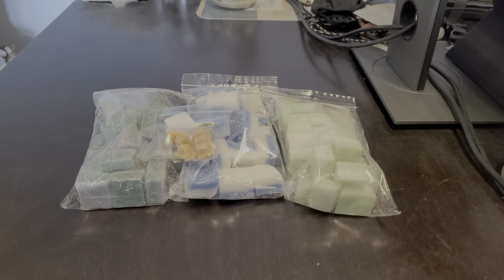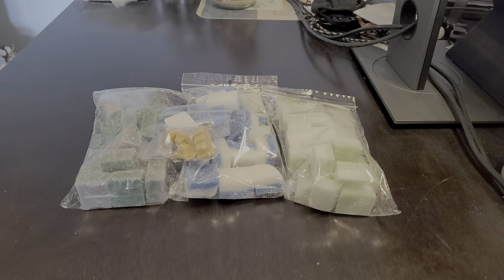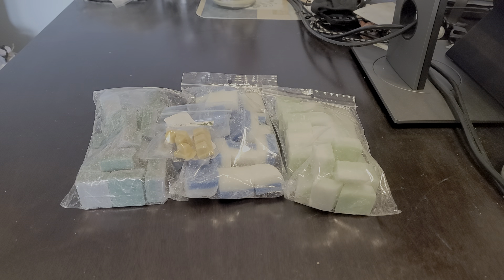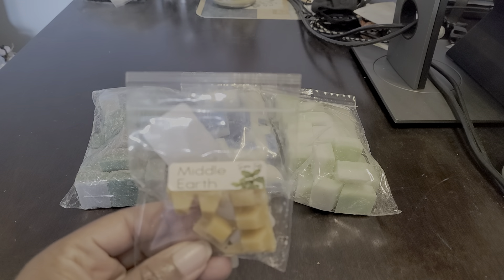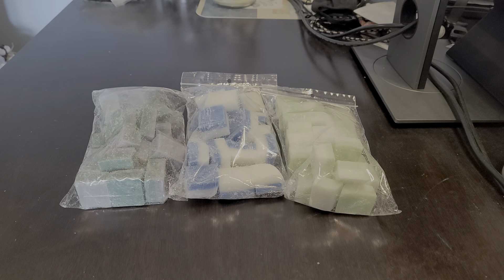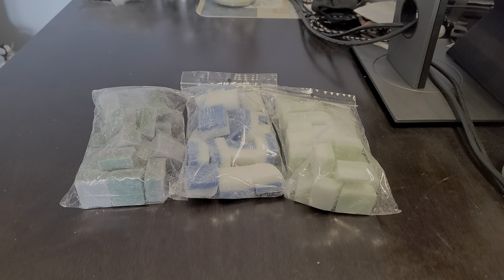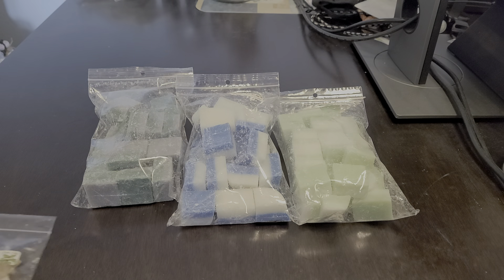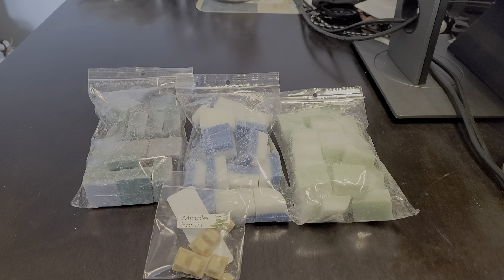Super Tarts Fresh and Earthy Pre-order Haul November 2021